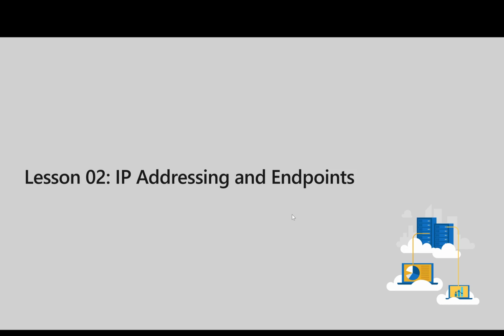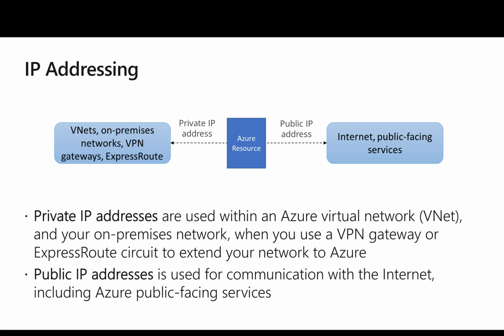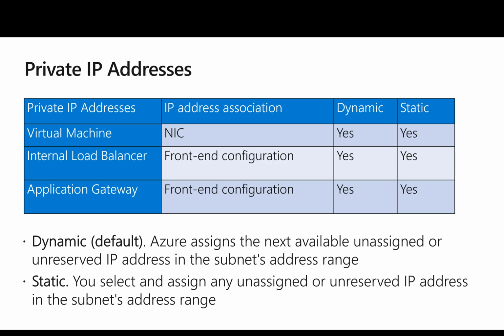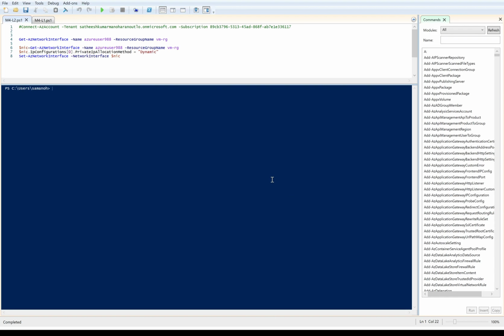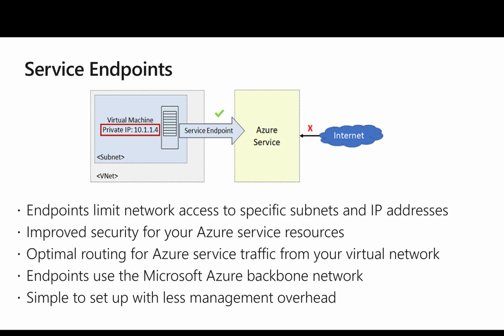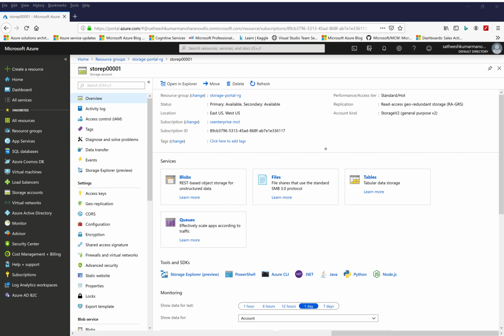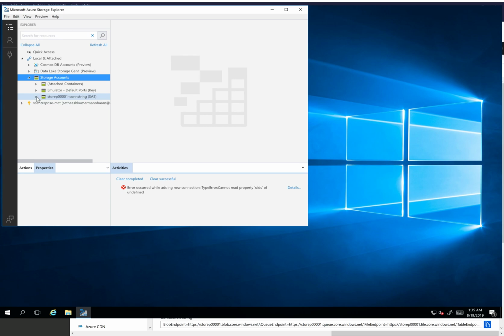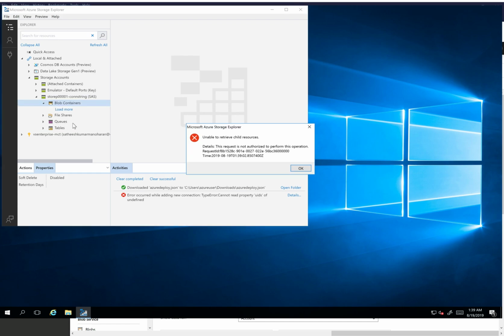14. Module 4 - Lesson 2 - Virtual Networking - IP addressing and Endpoints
In this video we look at IP addressing concepts in Azure and how Service Endpoints help in securing Azure resources.